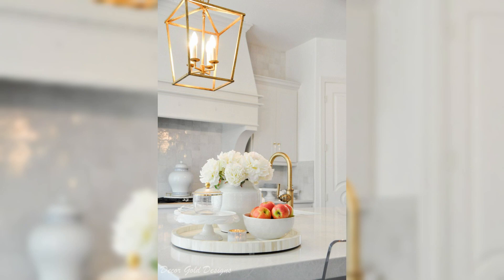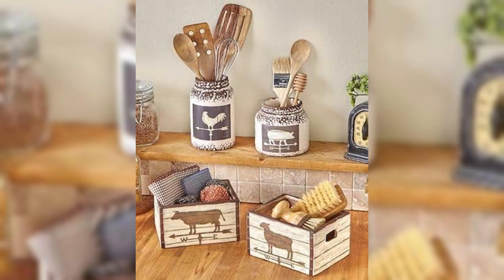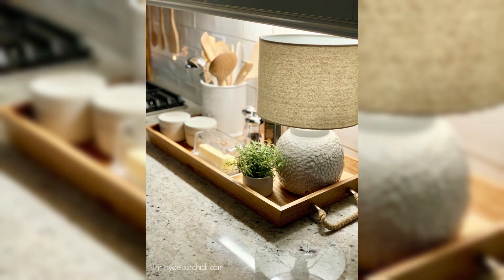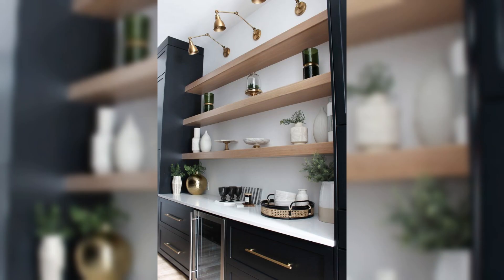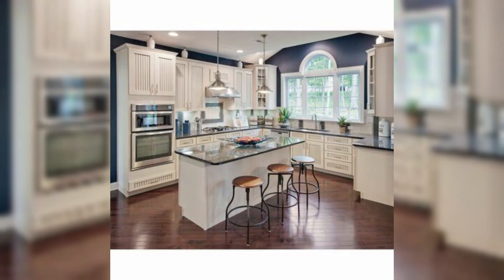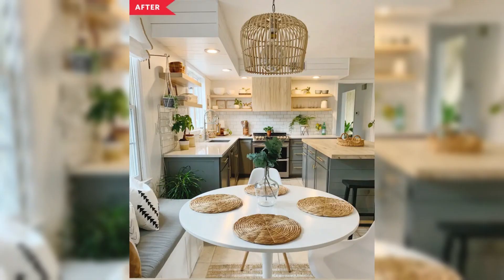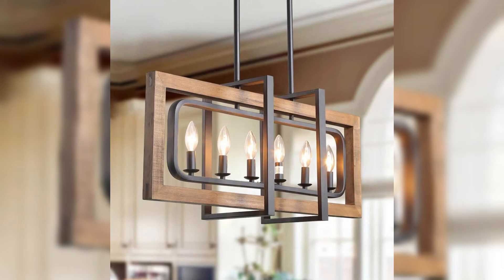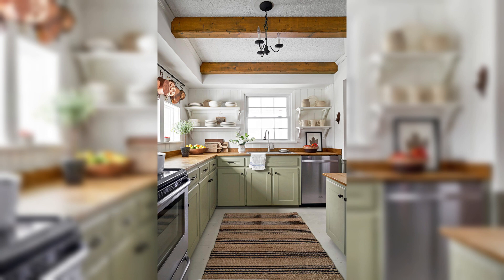Farmhouse Kitchen Window Ideas Over Sink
Welcome to "Creative Dwelling," your premier destination for inspiring home decor ideas! In this captivating video, we dive into the enchanting world of "Farmhouse Kitchen Window Ideas Over Sink." Get ready to be inspired by a variety of rustic, charming, and functional concepts that will elevate your kitchen space to new heights.

Our expert team has curated a selection of the most searched keywords in the USA YouTube space to ensure you find exactly what you're looking for. From farmhouse kitchen window treatments to DIY window box planters, we cover it all! Discover creative ways to maximize natural light, stylish window dressings, and clever storage solutions that will transform your kitchen window into a stunning focal point.

Throughout this approximately 4-minute video, you'll witness remarkable before-and-after transformations that showcase the power of farmhouse style. Unleash your creativity with window seating nooks, vintage window frames turned into mirrors, and shiplap-adorned windows that exude timeless charm.

Join us as we explore the beauty of window shelves and ledges, where you can display your favorite farmhouse decor and potted herbs. Plus, learn how to incorporate hanging baskets and create an indoor garden right at your kitchen sink.

Our mission is to provide you with a wealth of farmhouse kitchen window ideas, ensuring your space reflects your unique taste and personality. Remember, a little farmhouse touch goes a long way in creating a truly inviting space!

home, decor, home and decor, design, idea,